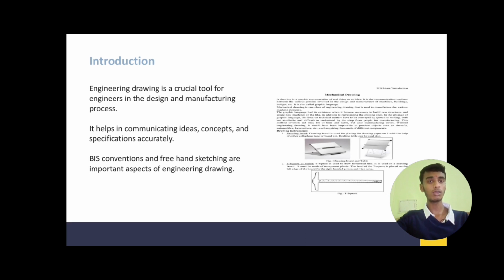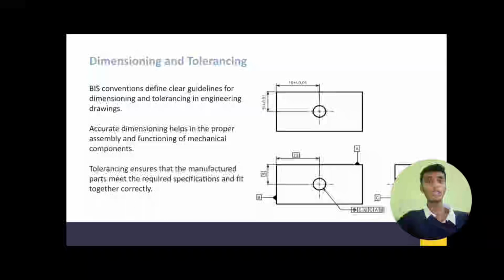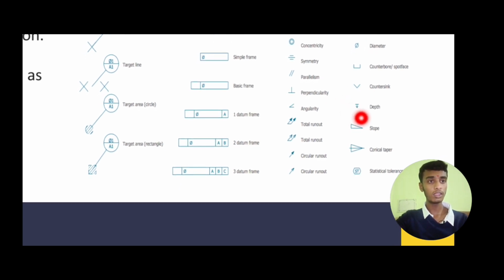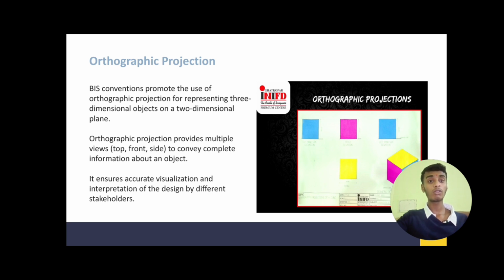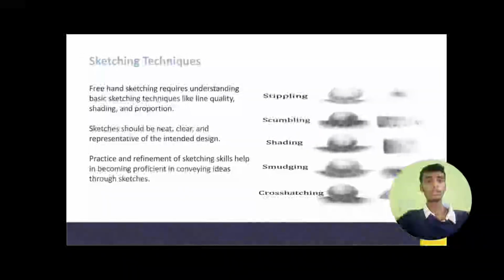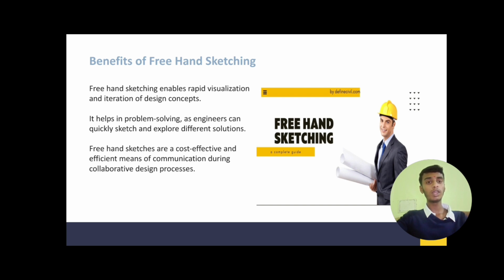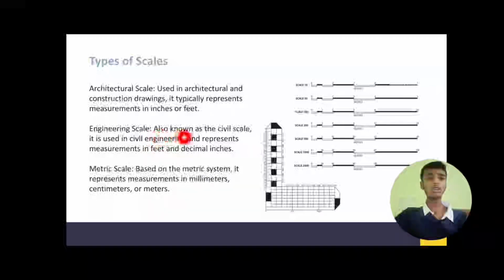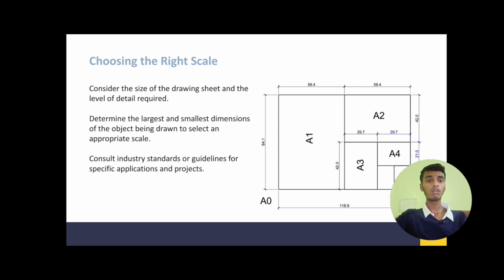know more about CAED,👈🧐🤔|| computer Aided Engineering drawing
bis conversation